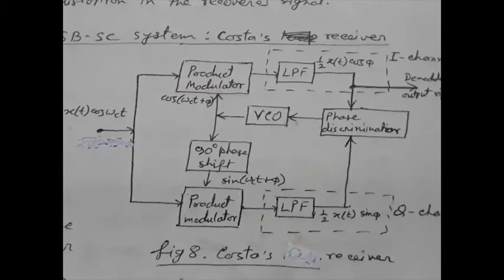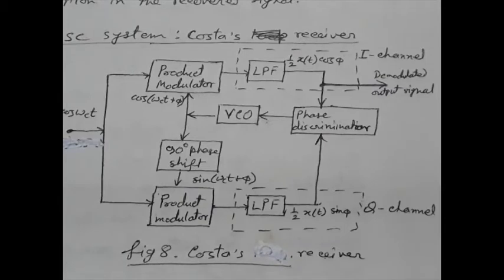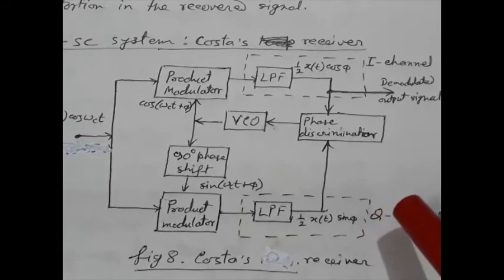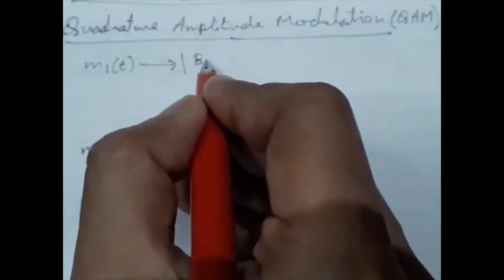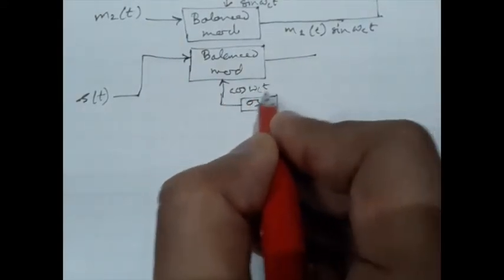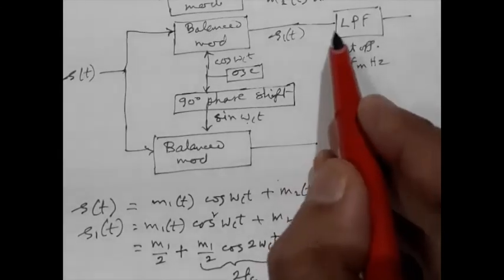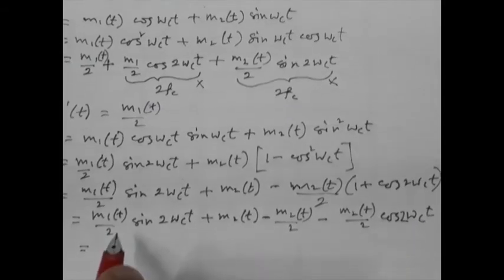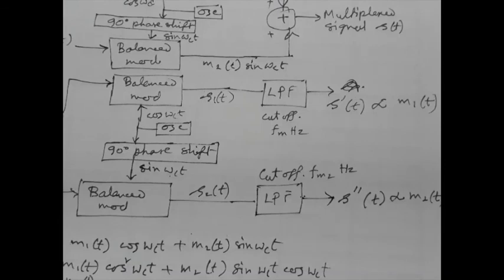lec 4 part 2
Costa's receiver, QAM